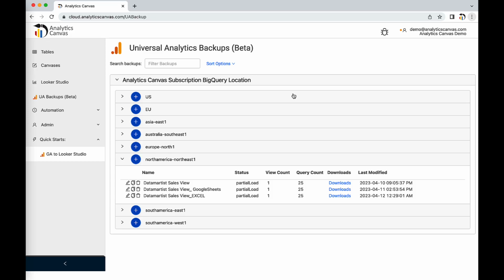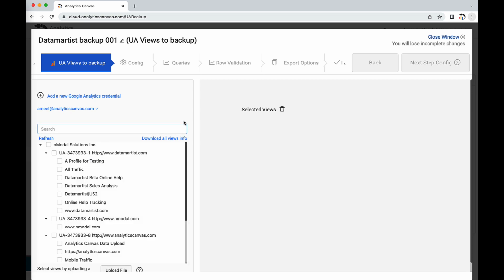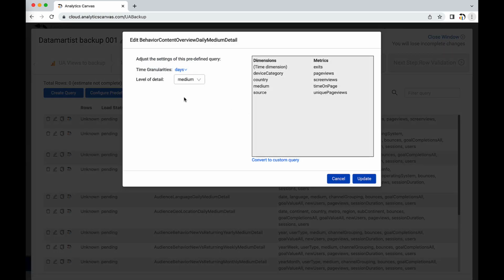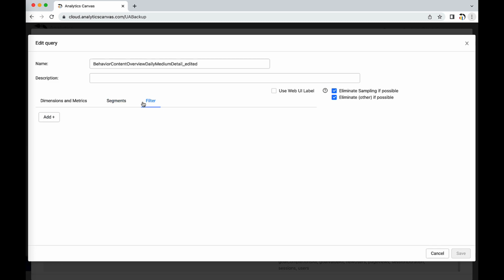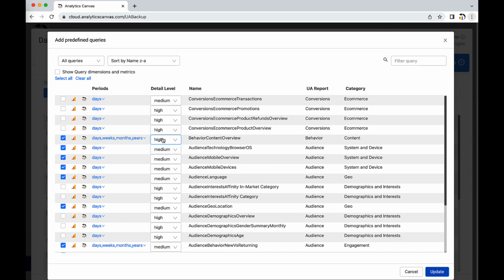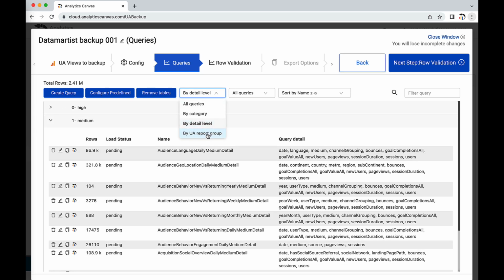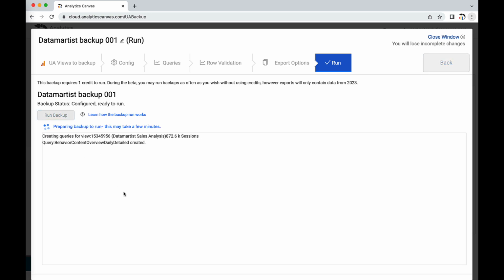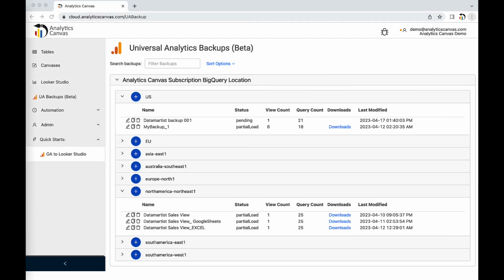Creating a backup of Universal Analytics Data using Analytics Canvas - Private Beta V1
Backup your Universal Analytics data before it's too late with a utility designed specifically for this purpose.  Starting from just $99 per view, you can get up to 10 Million rows of data across 9 data categories and spanning over 48 curated data tables.

Developed by specialists in Google Analytics data extraction, this best-in-class UA backup utility will capture your data before it's gone for good.  There's now an optional 20-page Looker Studio report to help you visualize your data.